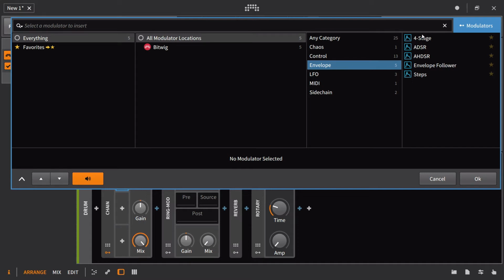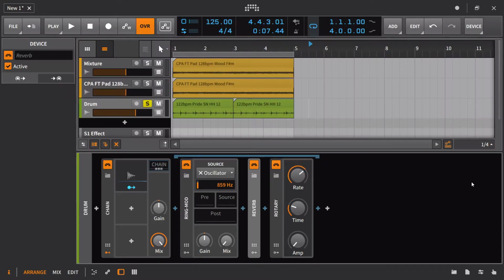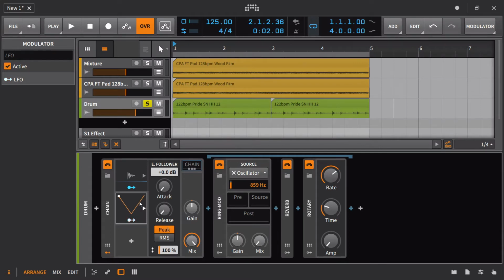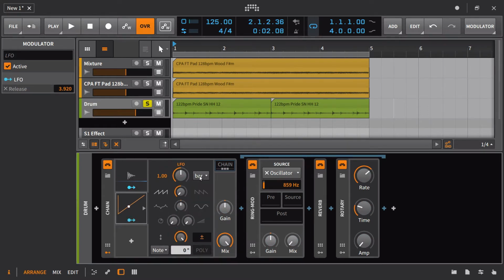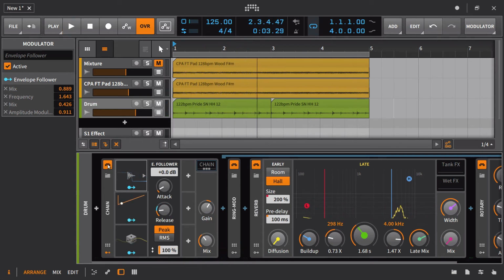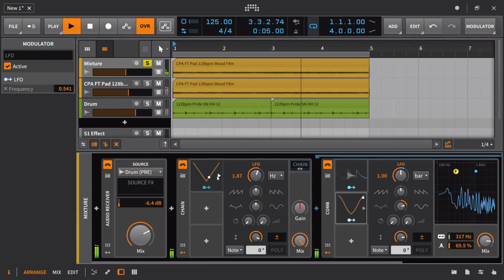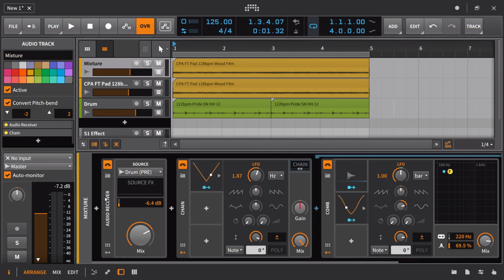13 Envelope Follower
The envelope follower listens to the incoming audio and then modulates a parameter accordingly. The attack and release settings allow you to smooth out the envelope if you so desire. It's basically like an audio sidechain only you can't sidechain it.